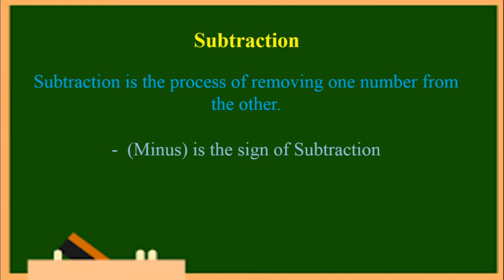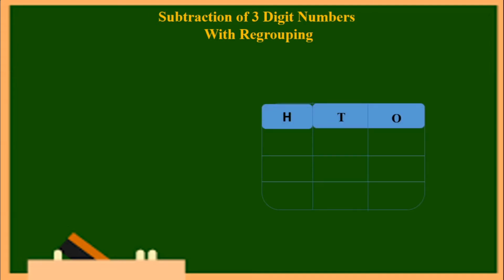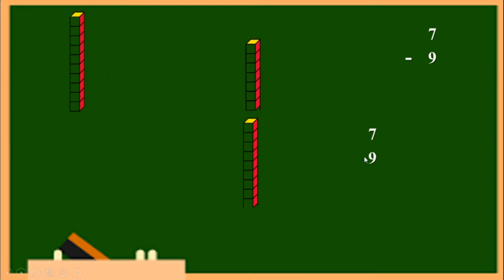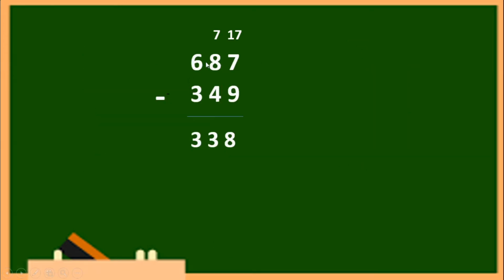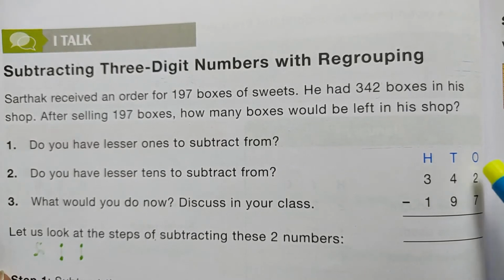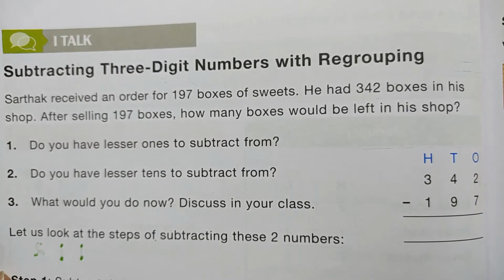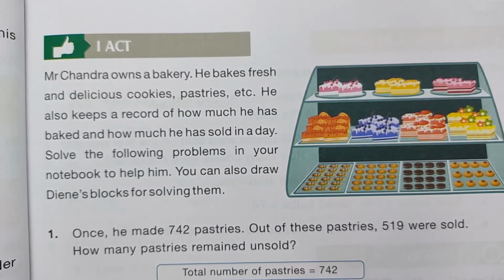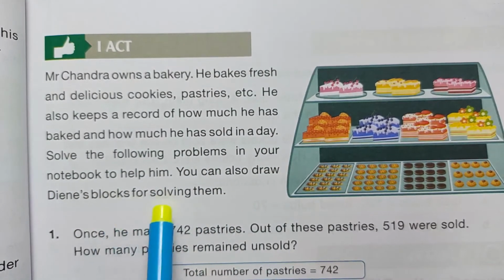Subtracting 3 Digit Numbers With Regrouping